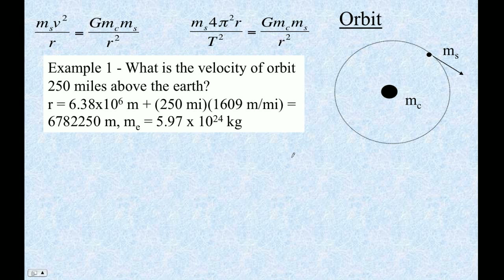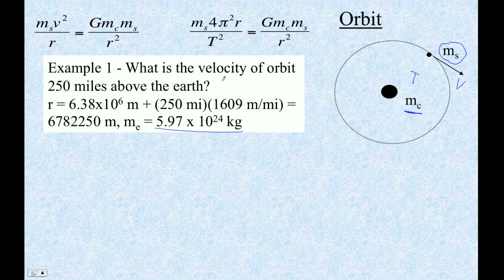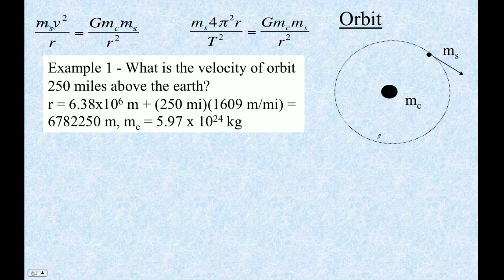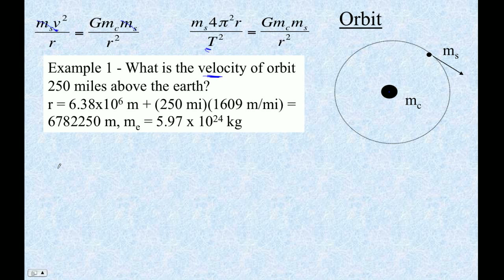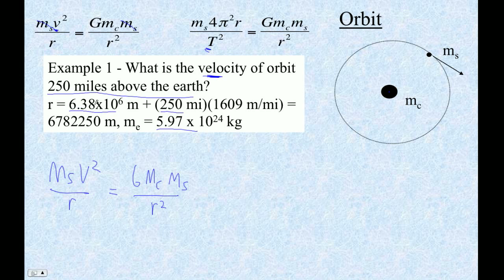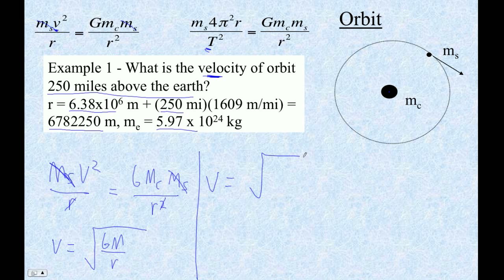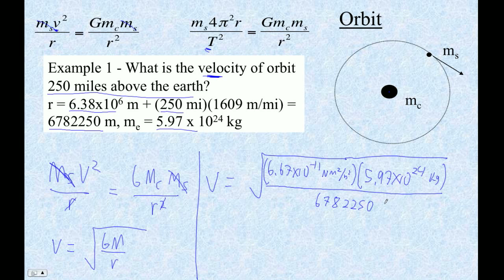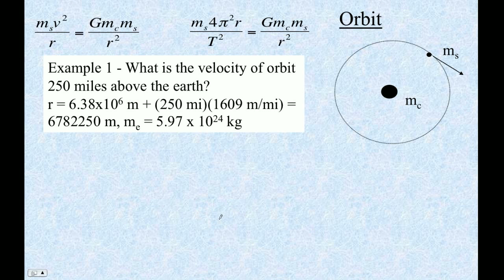HTPG07F Orbit Problems part 1